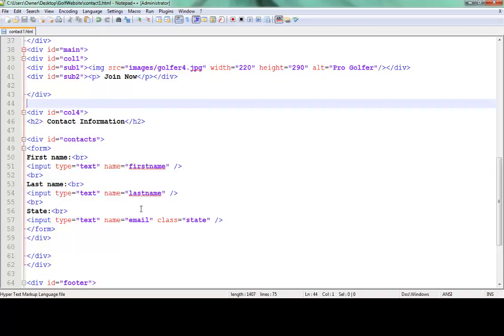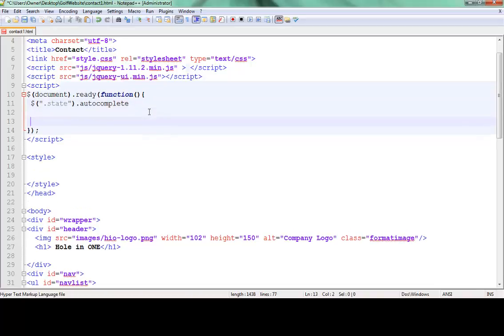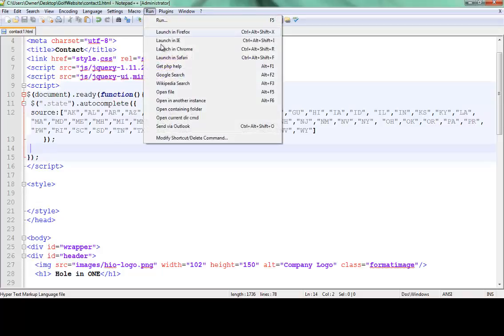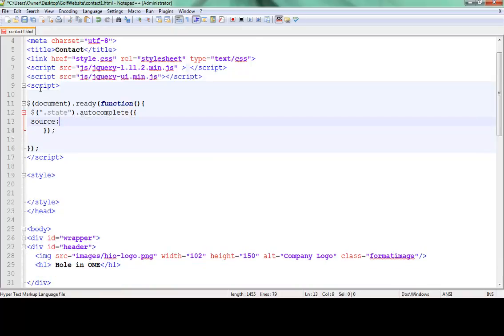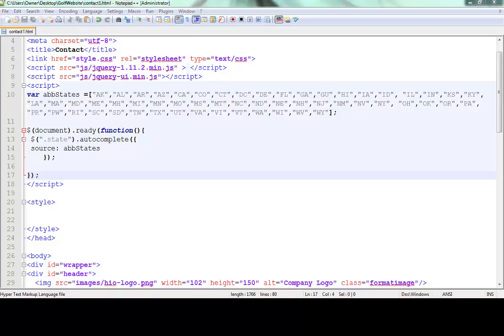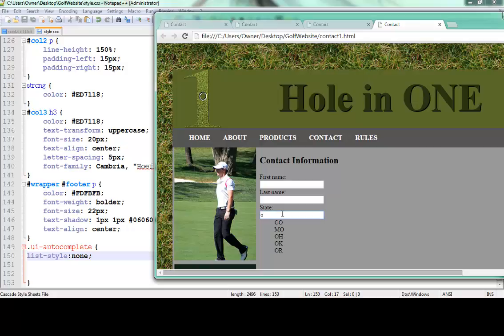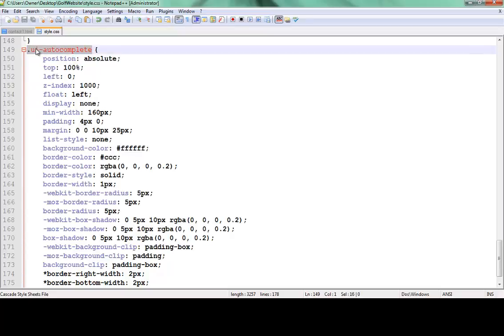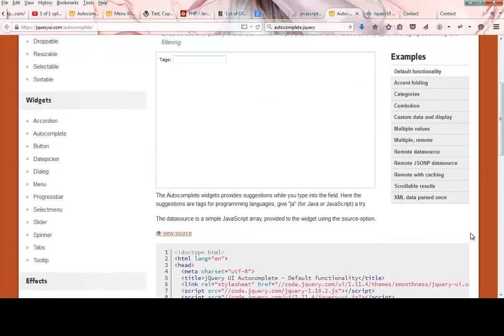Autocomplete jQuery UI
Using the Autocomplete from jQuery UI. A great concept that allows you to add a list that the user can pick from.